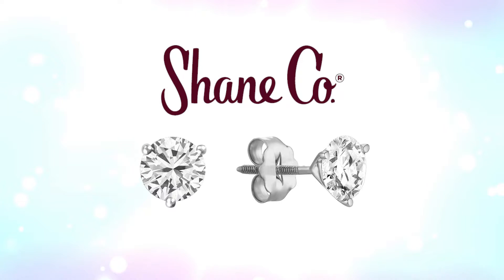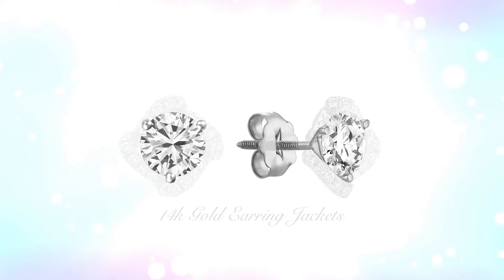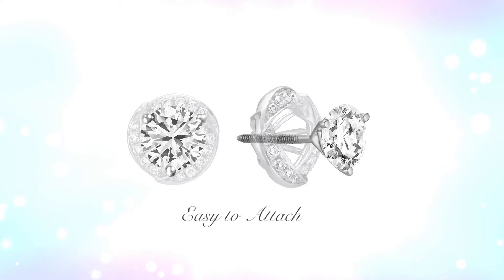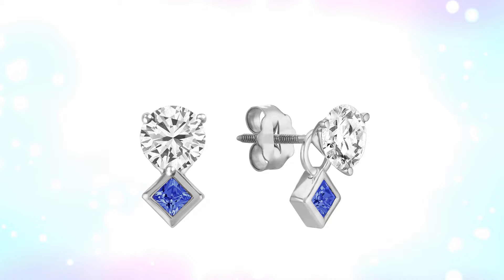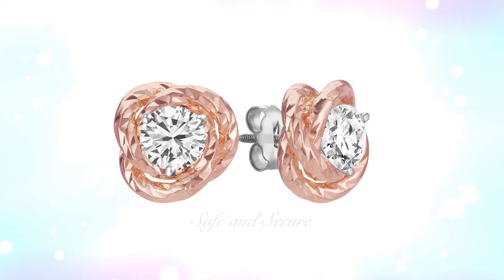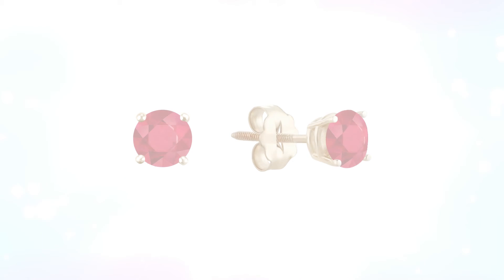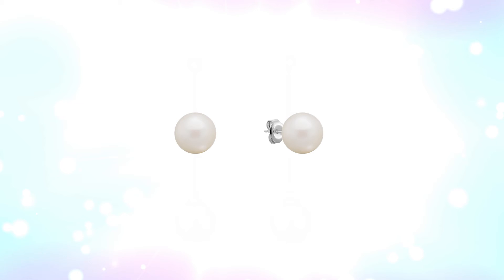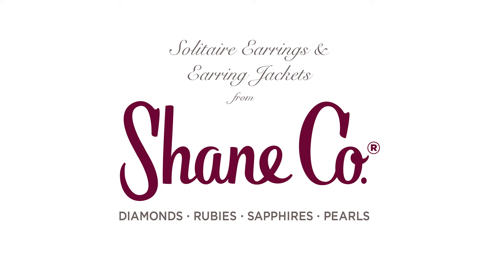Shanco EarringJackets 1920 2013